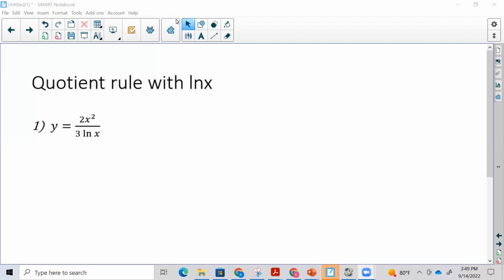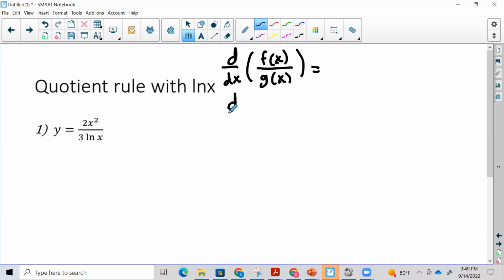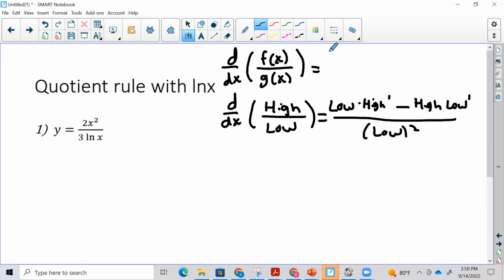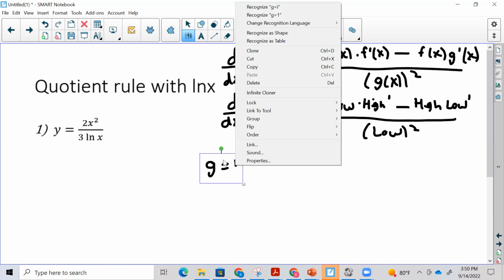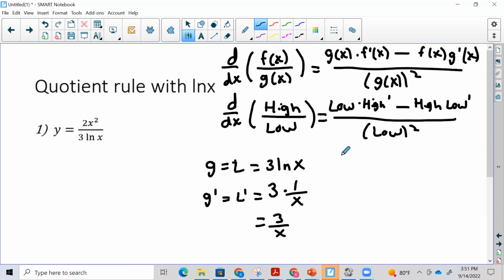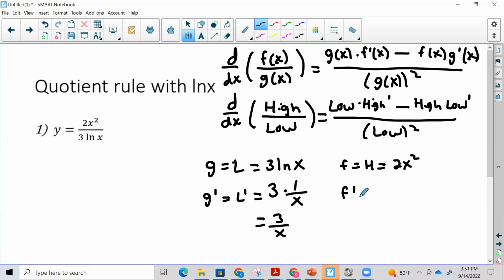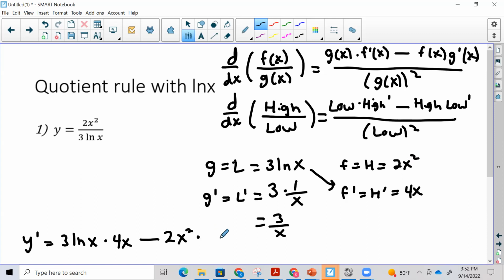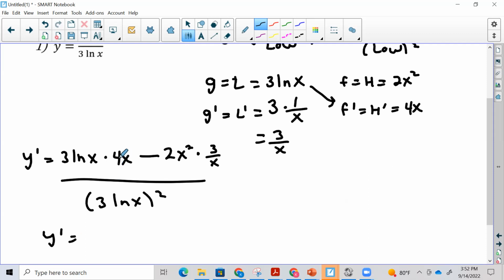Quotient Rule with ln x